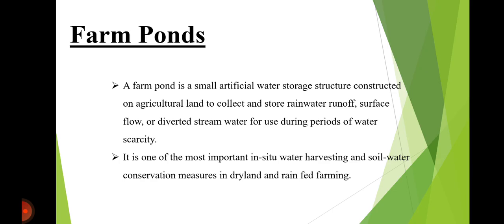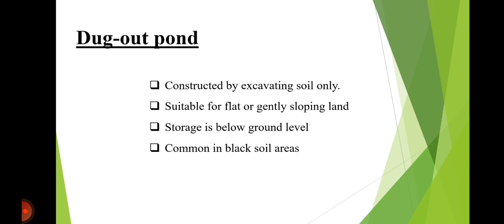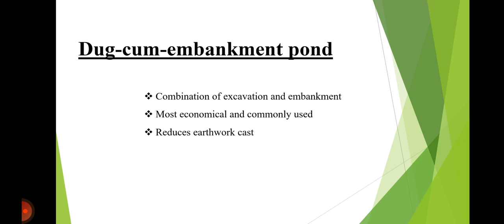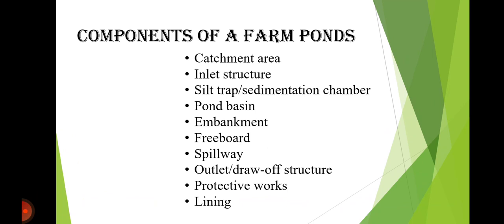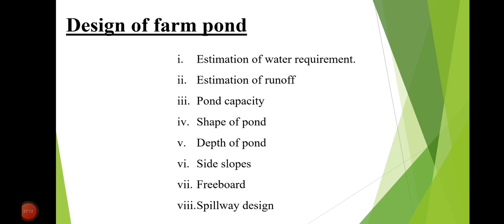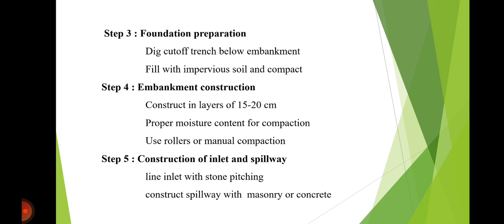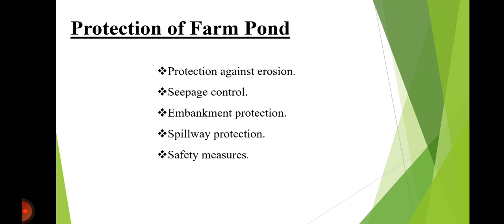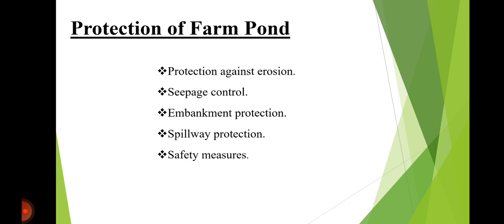Farm Ponds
Ms.Reshmi/Agri